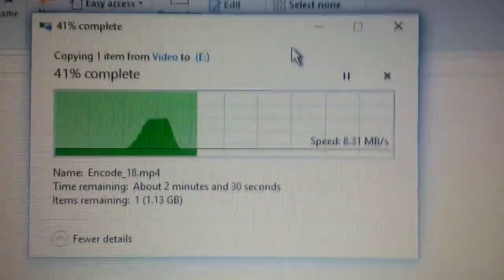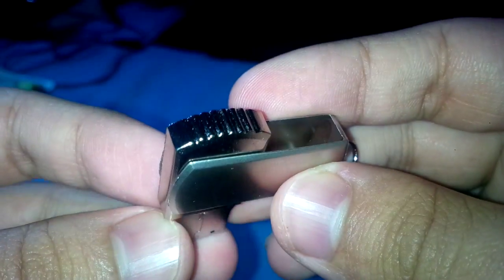UBER CHEAP Ebay USB 2.0 Stainless Steel Swivel 256GB USB drive review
Let me know what products you want to see and I'll see what I can do.